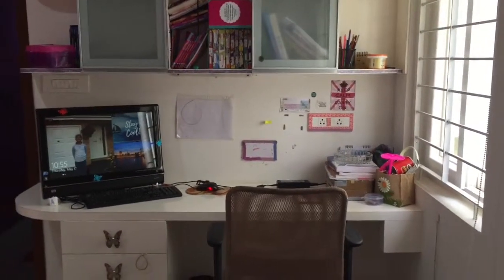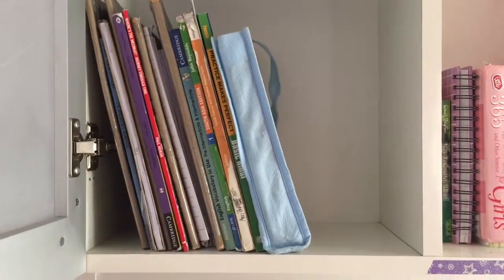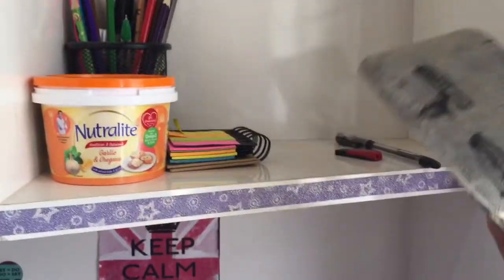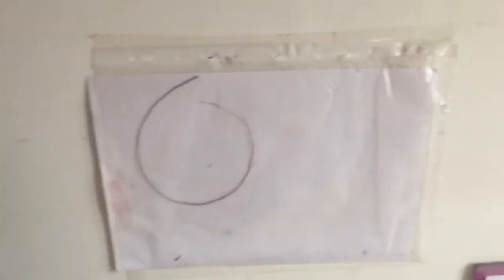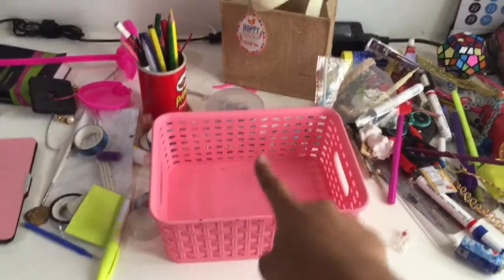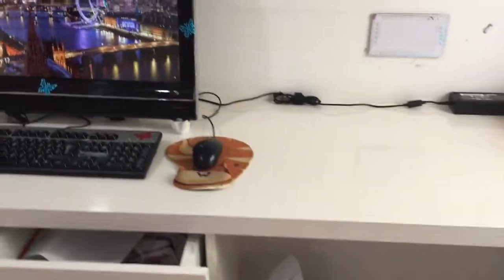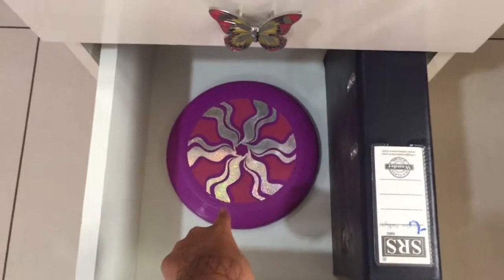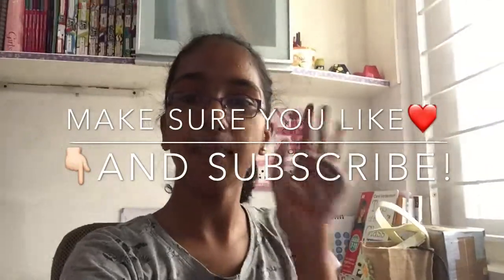Desk Tour + Organisation | How I organise my desk 2018 | Anvitha Kadiyam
Bear in mind that this is my second YouTube video so it is not perfect.